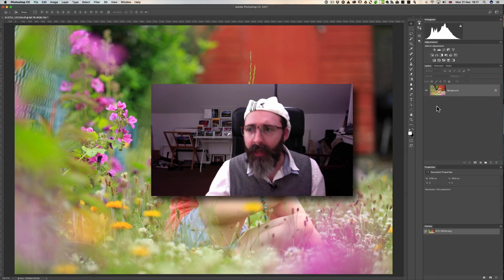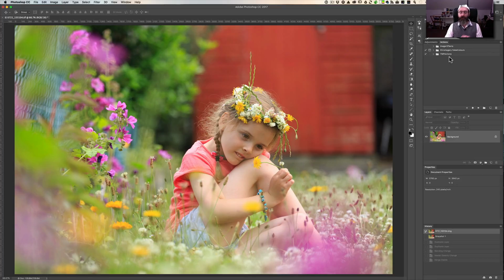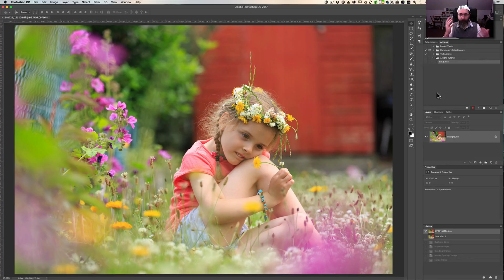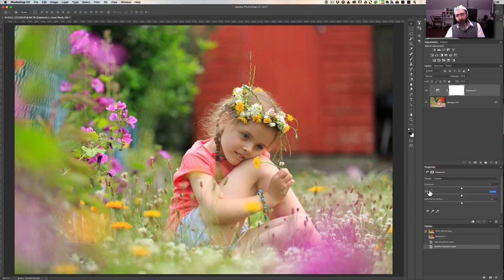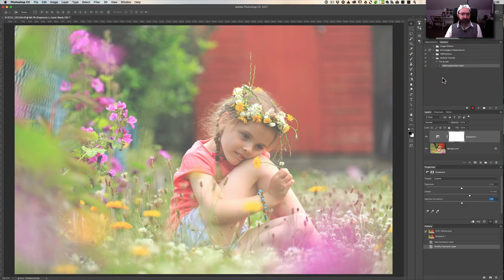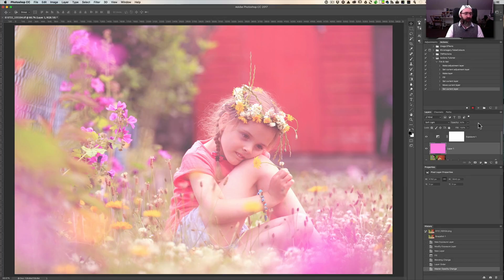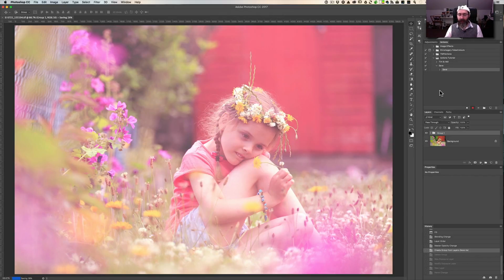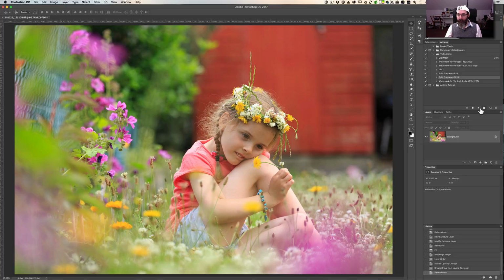Photoshop tutorial: Action & Exposure Adjustment Layer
In this episode, I explain what actions and the exposure adjustment layer are in Photoshop.